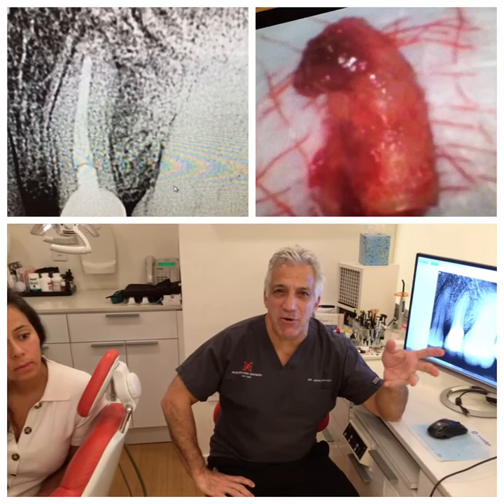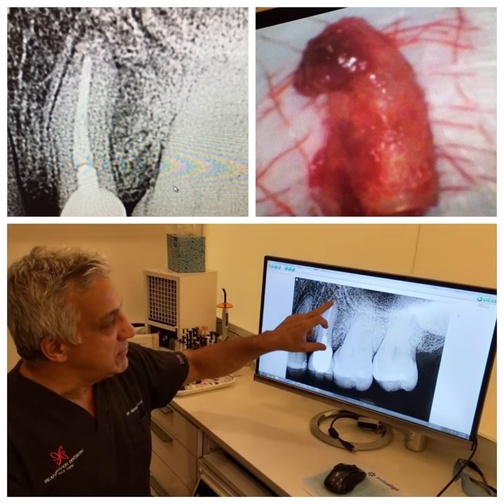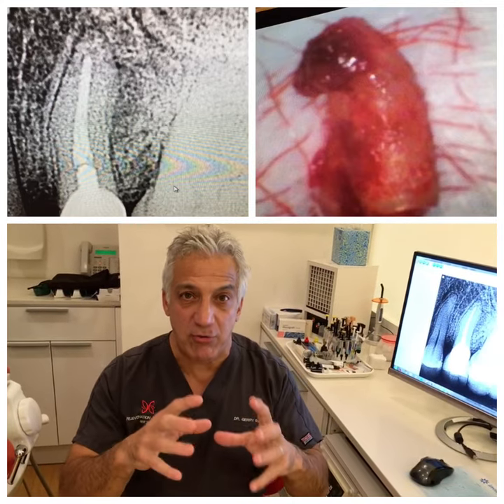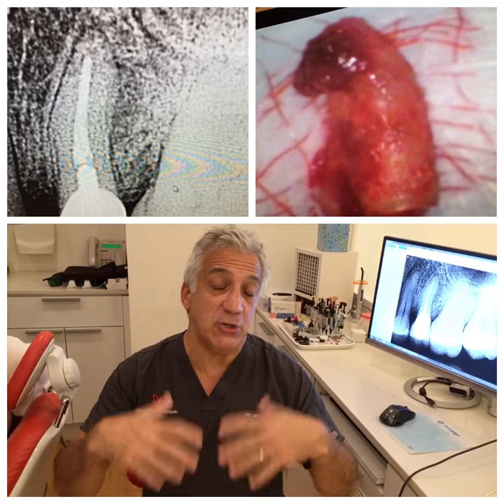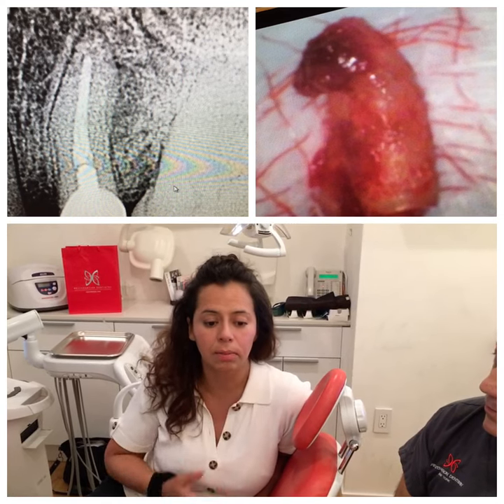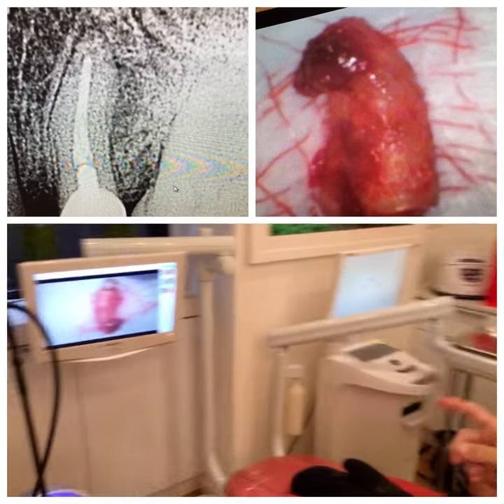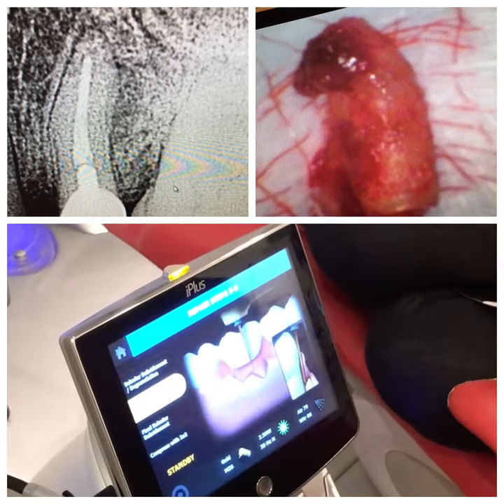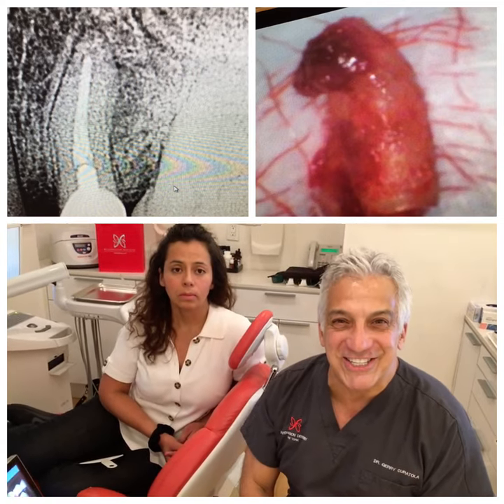The truth about dental bone cavitations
Dr. Gerry Curatola a holistic biologic and integrative dentist in NYC, New York explains the problematic symptoms and treatment for dental jaw bone cavitations